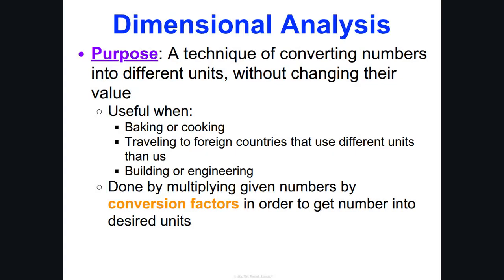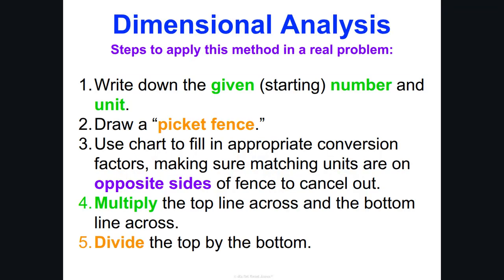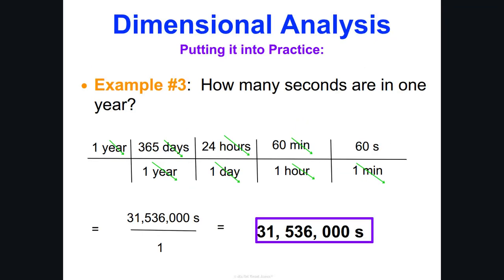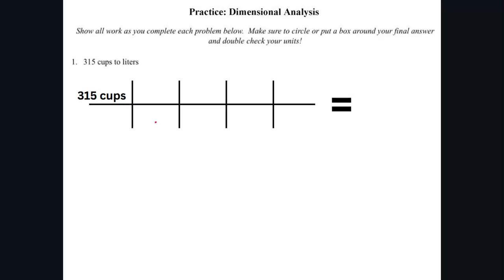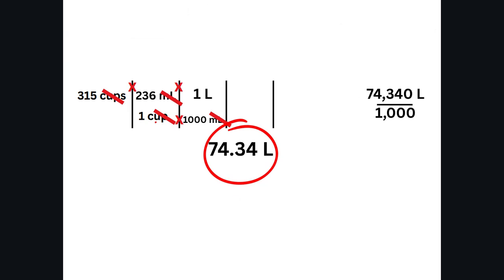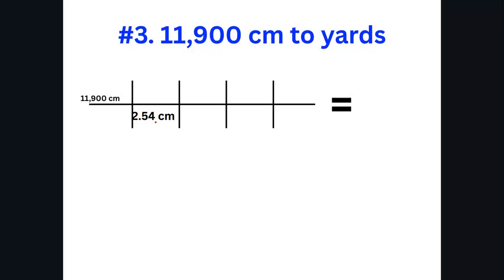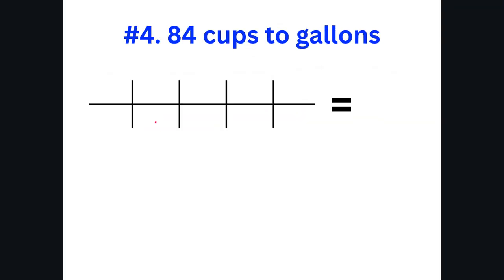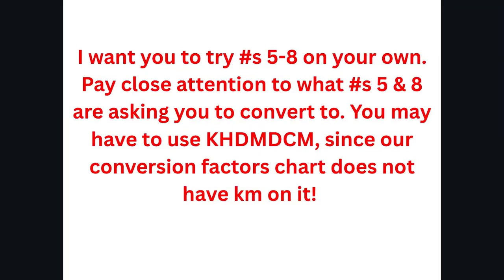Dimensional Analysis Video